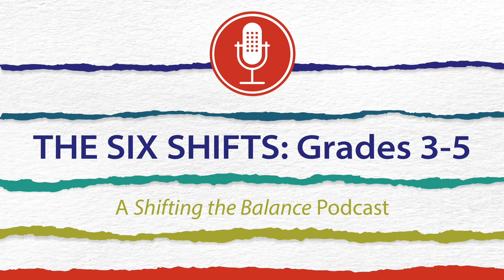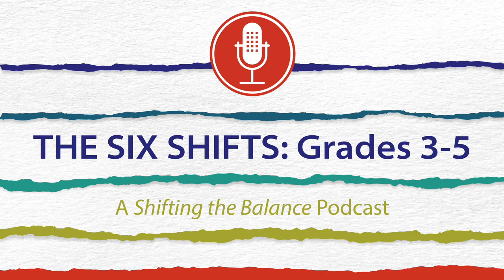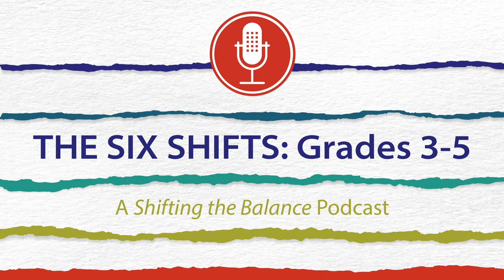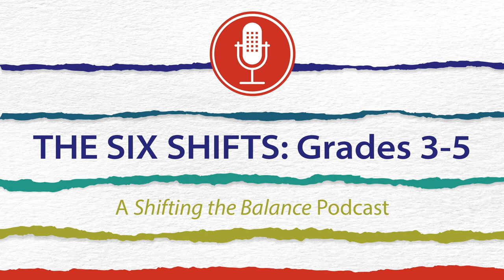Reclaiming Word Reading Instruction in Intermediate Grades (The Six Shifts Podcast Season 2, Ep 5)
In this podcast episode, Katie Egan Cunningham, Jan Burkins, and Kari Yates, the authors of Shifting the Balance: 6 Ways to Bring the Science of Reading into the Upper Elementary Classroom. This much-awaited sequel to the first Shifting the Balance book introduces six more shifts for elementary teachers. In this episode, the authors discuss the fourth new shift, which addresses reclaiming the role of word recognition instruction in the upper elementary grades. They talk about the false assumption that students will know everything they need to about how words work by the time they reach third grade. The authors also introduce the “Filling-the-Gaps” challenge and the “Moving Forward” challenge and suggest that carefully selected high-utility routines can help with both of these. Learn more about all twelve shifts at TheSixShifts.com.